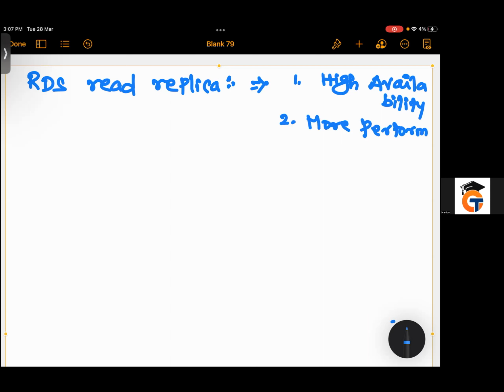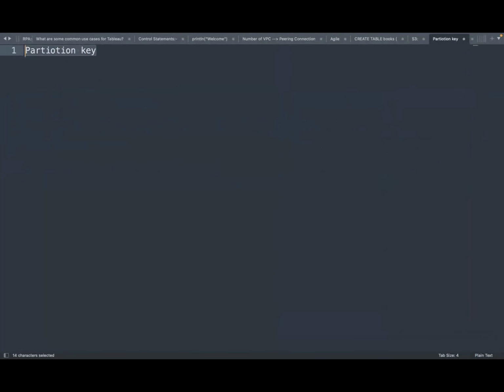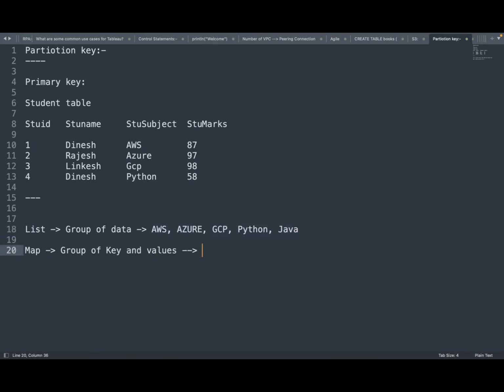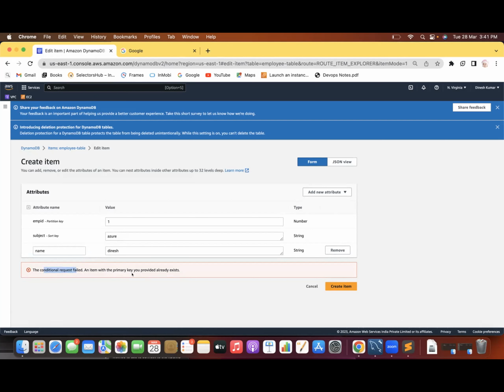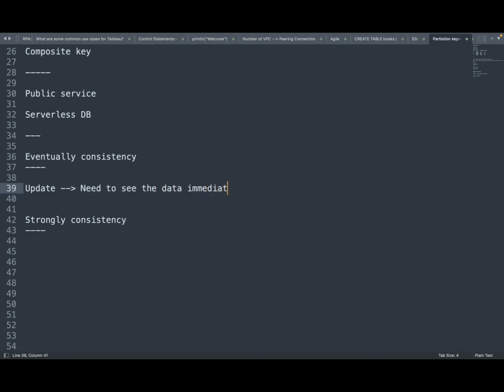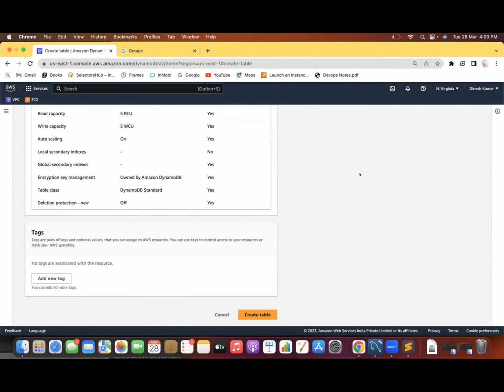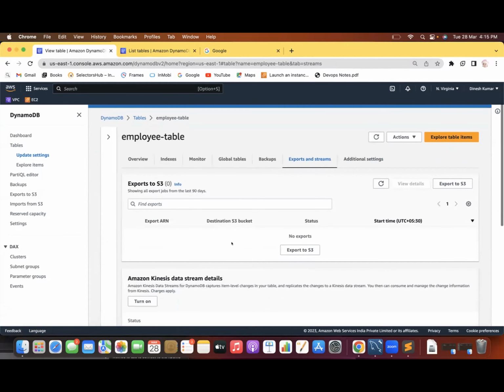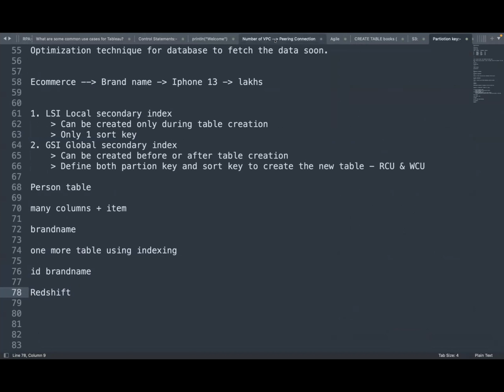AWS - RDS Read replica & Dynamo DB